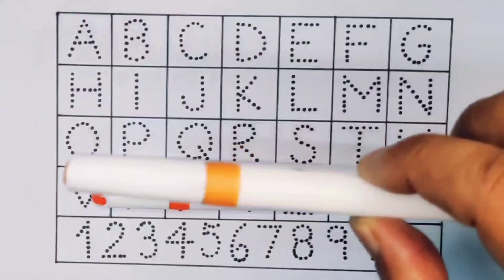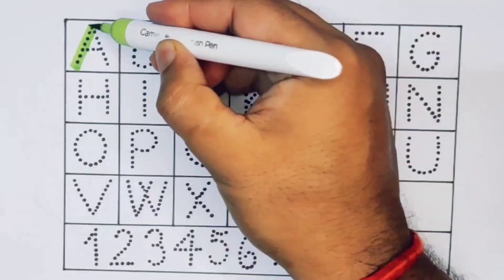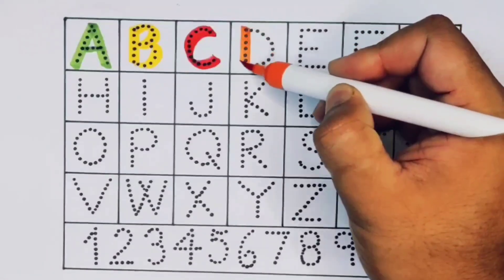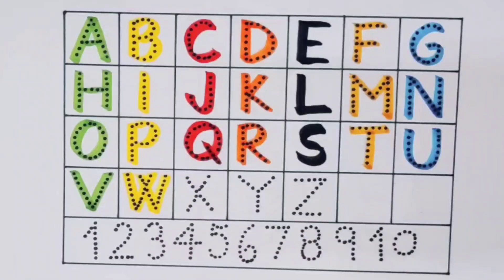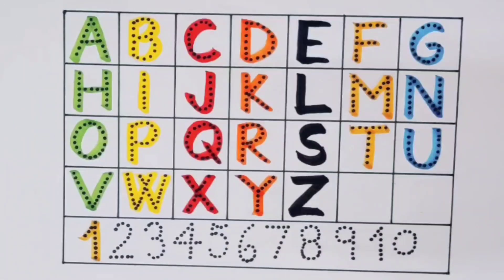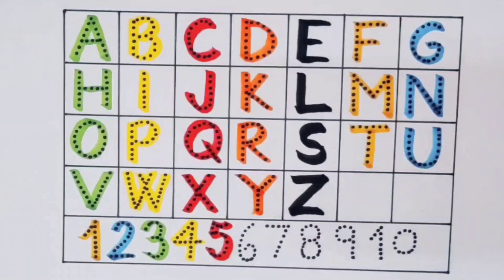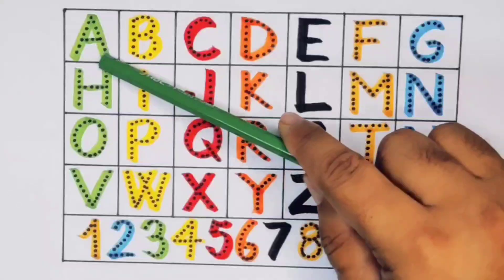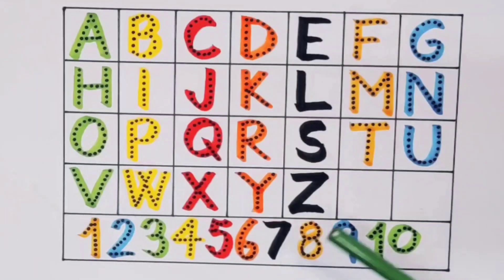Count 1234 , ABC phonics song , Alphabet A to Z drawing , 1-100 , ABCD , Preschool Learning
Count 1234 , ABC phonics Song , Alphabet A to Z drawing , ABCD , 1-100 , Educational video

ABCD phonics song || Writing with dotted line || ABC for toddler || Alphabet A to Z Drawing

Count 1234 || ABC Phonic Song for toddler || Alphabet with capital letter drawing || ABCD song

Count 1234 , ABC phonics song , ABC for toddler , ABCD , Alphabet A to Z , Preschool Learning

Count 1234 , ABC song , Numbers , ABCD , Alphabet A to Z , 1-100 , Preschool Learning Video

Count 1234 , ABC song , Alphabet A to Z , 1-100 numbers , ABCD , Preschool Learning Video

Count 1234 , ABCD , ABC song , ABC for toddler , Alphabets , Kids rhymes , Preschool Learning

Count 1234 , ABC phonics song , ABCD , Alphabet A to Z , 1-100 , Preschool Learning Video

ABCD , ABC Song , Alphabet A to Z , ABC for toddler , Writing with dotted line , Preschool Learn

Count 1234 , Alphabet A to Z , ABC , ABCD , ABC song , 1234 , Kids rhymes , Preschool Learning

Count ABCD , 1234 , ABC Song , Alphabet A to Z , 1-100 , Preschool Learning Video

Count 1234 , ABCD , ABC song , Alphabet A to Z , Kids rhymes , Preschool Learning Video

ABCD phonics song , ABC for toddler , A to Z alphabets , Preschool Learning Video

Count 1234 , ABC Rhymes Song , Alphabets , 1-10 , A to Z , Preschool Learning Video

123 learning for toddler
123 preschool Learning
ABCD teaching
A to Z ABCD video
123 ABC video